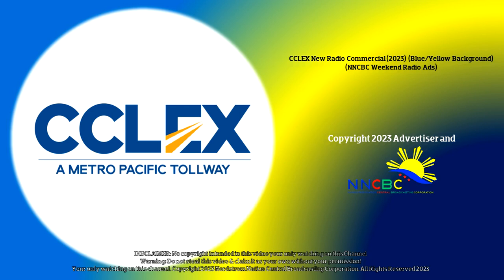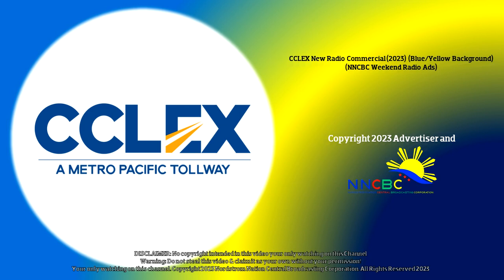CCLEX New Radio Commercial (2023) (NNCBC Weekend Radio Ads)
Voice: Unknown

To enhance motorists’ travel experience, the Cebu-Cordova Link Expressway (CCLEX) will go full electronic for its toll payments effective October 1, 2023.
This means that the remaining CCLEX cash lanes will already be converted into exclusive RFID lanes. CCLEX has a total of 10 toll lanes, four of which currently accept cash to cater to motorists who have yet to get RFID tags for their vehicles.
“Our transition to full contactless toll payment is aimed at providing a more efficient expressway experience to our road users and afford them ease of travel,” said Cebu Cordova Link Expressway Corporation (CCLEC) President & General Manager Allan G. Alfon.

Basta CCLEX Drivers, RFID User

ThouShallNotSteal (Exodus 20:15)
HuwagMagnakaw (Exodus 20:15)
YOUR OWN only watch on NNCBC Weekend Radio Ads